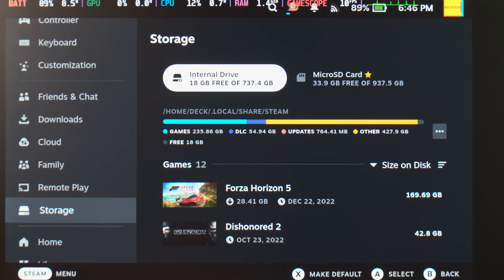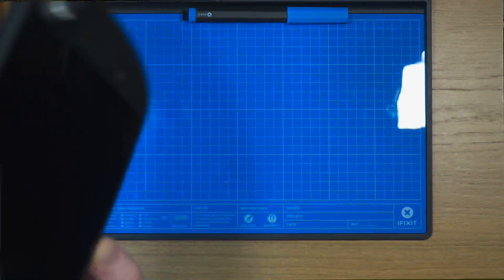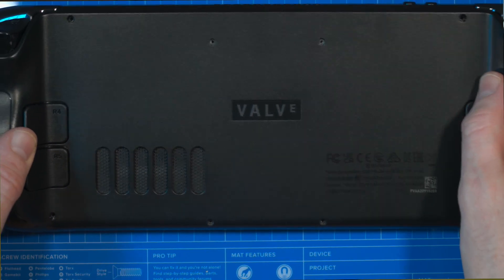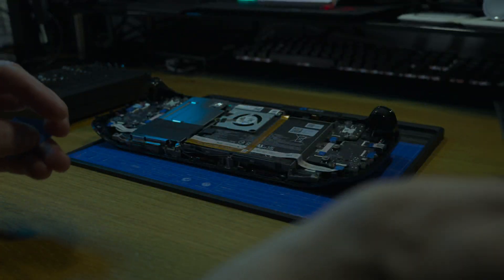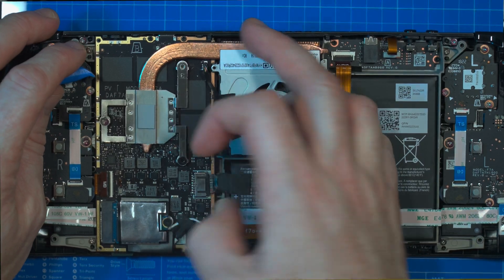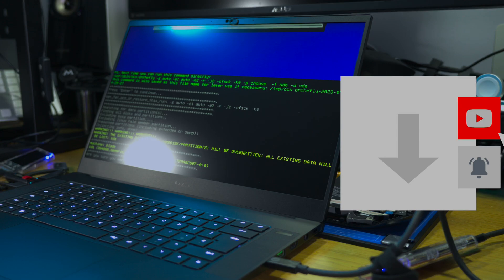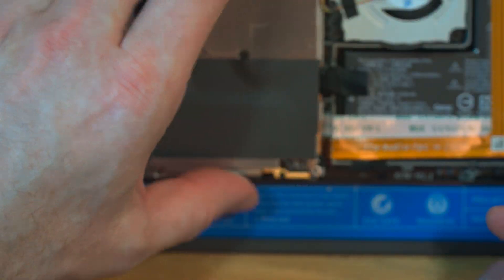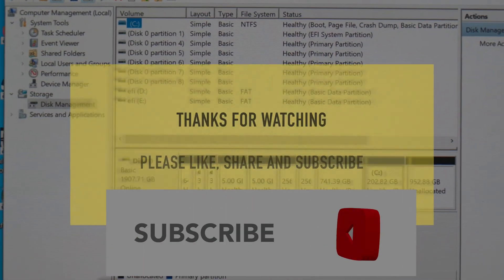Steamdeck SSD Upgrade Guide: Unleashing iFixit 2TB Upgrade Kit.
Looking to expand your Valve Steamdeck SSD 2230 storage capacity? Is 1TB not enough? This comprehensive video guide walks you through the process of upgrading your Valve SteamDeck to a whopping 2TB using the iFixit 2TB Micron 2400 NVMe PCIe Gen4 2230 SSD drive. Follow along as we unbox the SSD, uninstall the existing drive, and install the new 2TB iFixit SSD drive. We'll also show you how to verify that the drive is working seamlessly, ensuring you have ample space for all your gaming adventures. Don't miss out on this step-by-step tutorial to supercharge your SteamDeck's storage capacity!

Ran CrystalDisk Mark on Windows 10, on the iFixit SSD, getting around 3500MB/s Read and 2800MB/s write.

This is not a sponsored video, nor was the item supplied for review or test.  Also T8 Tech has no relationship with Valve, iFixit, CloneZilla, or any other company or organization mentioned in the video.  I purchased this SSD, direct from iFixit EU, for personal use, and this video is my personal experience.

iFixit Website - Please google your local iFixit site to find the drive, the drive is "Micron 2400 NVMe PCIe Gen4 2230 SSD 2TB"